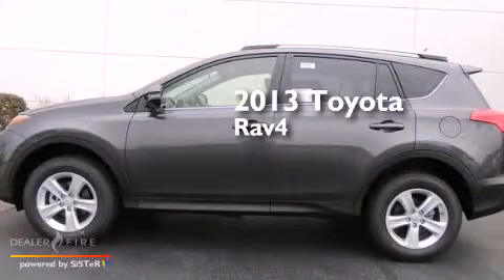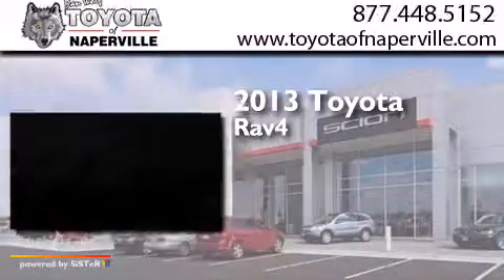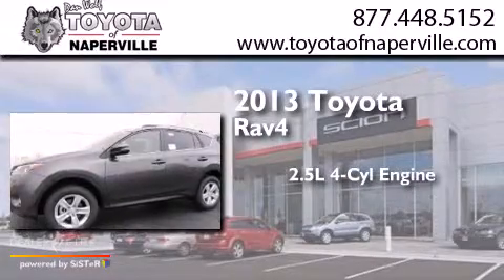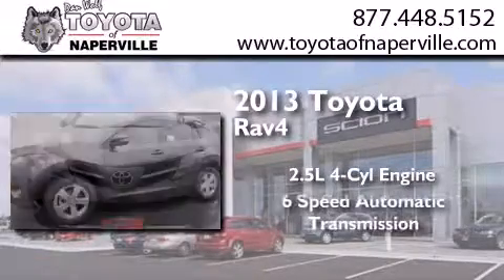2013 Toyota RAV4 Napervillle IL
We have been honored to serve the Napervillle IL area , we promise that your experience at our dealership will exceed your expectations ! Year : 2013 Make : Toyota Model : RAV4 Engine : 2.5l 4-cylinder dohc dual vvt-i Trans . Napervillle , IL 60540